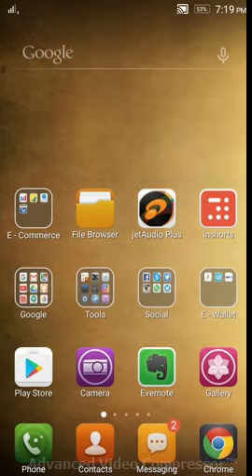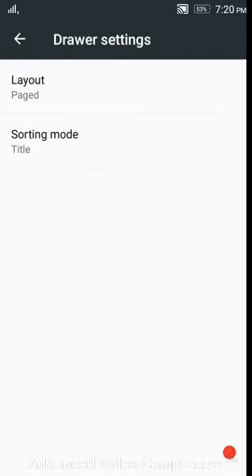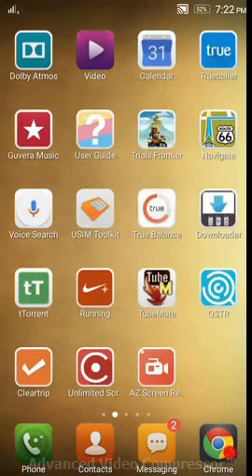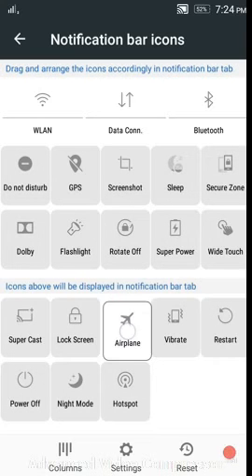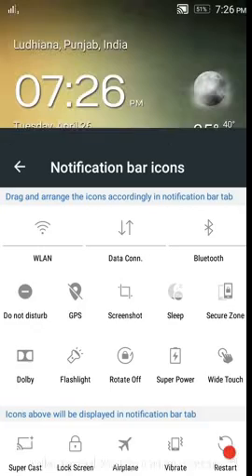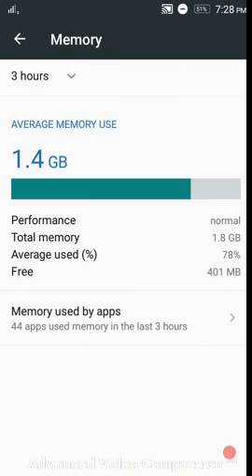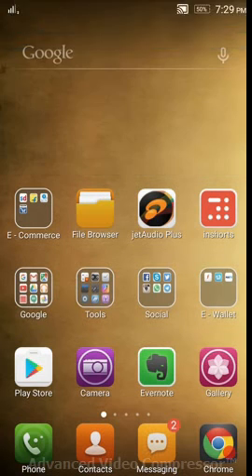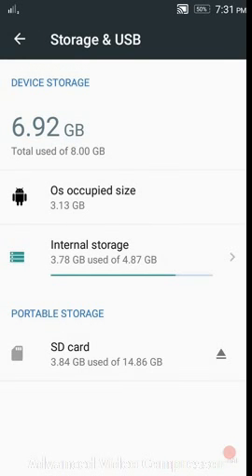Lenovo A7000 Marshmallow Review